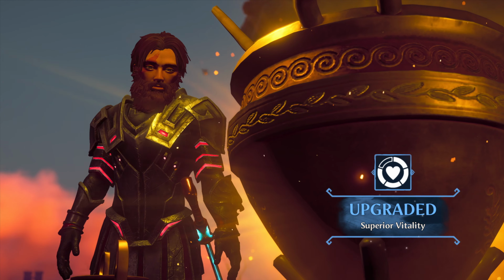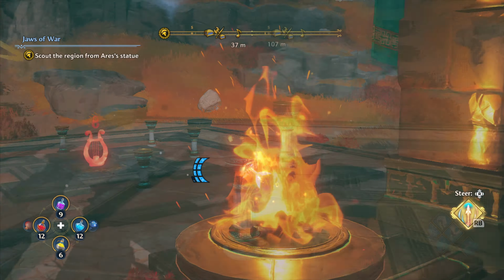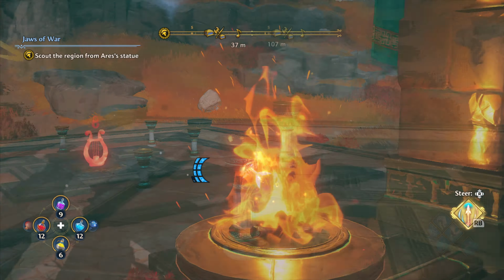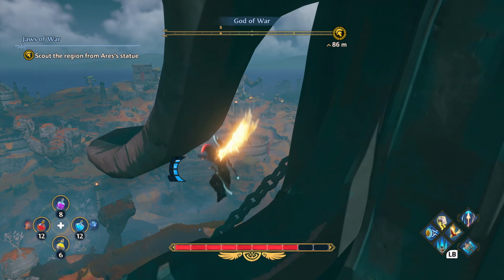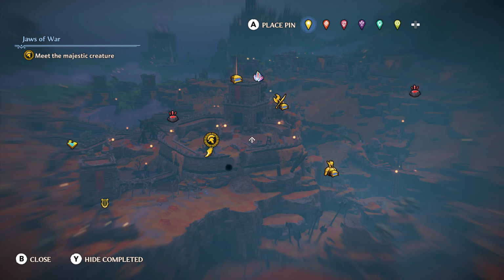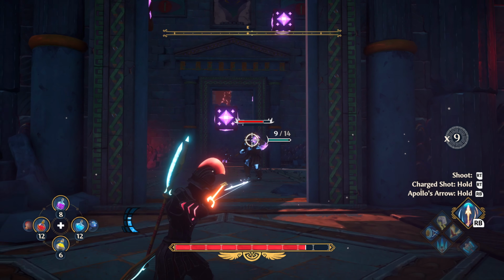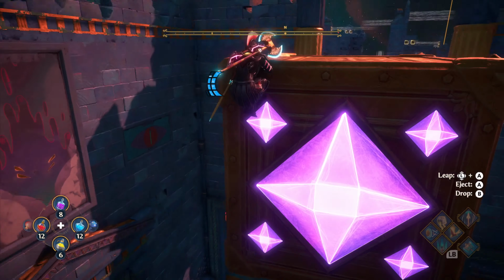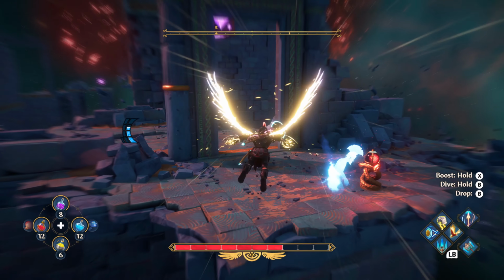Immortals Fenyx Rising - 4k Walkthrough Gameplay - Part 11 - Vault of Ares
Immortals Fenyx Rising Full Game 4k Gameplay Walkthrough includes a Review, Intro and Campaign Main Mission for PS5, Xbox Series X and PC. My Immortals Fenyx Rising 4k Gameplay Walkthrough will feature the Full Game Story Campaign.  This Immortals Fenyx Rising Full Game 4k Gameplay Walkthrough will include a Review, all Missions, Quests, Bosses, New Gameplay, Unique Armor, Unique Weapons, Xbox Series X, PS5, Single Player, Unlockable Armor and Weapons and more until the Ending of the Single Player Story! Thanks Ubisoft for Immortals Fenyx Rising!

Immortals Fenyx Rising is an action-adventure video game developed by Ubisoft Quebec and published by Ubisoft. It's an action-adventure game played from a third-person perspective. The game is set in a large open world, consisting of seven distinct regions inspired by the Greek gods. The player character is accompanied by a companion bird named Phosphor, which can identify locations of interest in the map. Fenyx can traverse the world quickly through climbing cliffs, riding on a mount, and flying. As players explore the world, they encounter rifts which teleport them to the Vaults of Tartaros; a series of platforming challenges that require players to utilize both Fenyx's combat and traversal abilities. Players can also complete various side-objectives and optional puzzles.

The world is occupied with various enemies inspired by Greek mythology, including minotaurs and cyclopes. There are two modes of melee attack; light attacks with a sword (fast but weak), and heavy attacks with an axe (slow but stronger). Players need to manage Fenyx's stamina during combat, as they become exhausted when they attack excessively. As players progress in the game, they unlock powerful godlike abilities. Armor and weapons can also be upgraded by collecting sufficient crafting resources scattered throughout the world.

00:00 Intro
00:19 Making Upgrades
02:59 Epic Chest
05:51 War's Den Wraith Zone
08:37 Climbing The God War
12:16 Meeting Ares
21:18 Vault of Ares
50:54 Vault Boss

Summary of Walkthroughs:
Gear I Use:

Audio
- Microphone (Blue Yeti X)
- Boom Arm (Blue Compass)
- Headphones (SteelSeries Arctis 9x)

PC (4k Editing)
- GPU (Asus GTX 1060 6GB): discontinued
- CPU (AMD Ryzen 3700x)
- Motherboard (Aorus Elite X570)
- CPU Cooler (Be Quiet Dark Rock Pro 4)
- Ram (Corsair Vengeance DDR4 3200MHz 32GB)
- PSU (Cosair RM750)
- Keyboard (Corsair Mechanical Gaming Keyboard): discontinued
- Mouse (Logitech G502 HERO)

Game Capture Device
- Elgato 4k60S+

Console
- Xbox Series X

Editing Software
- Thumbnails (Affinity Photo)